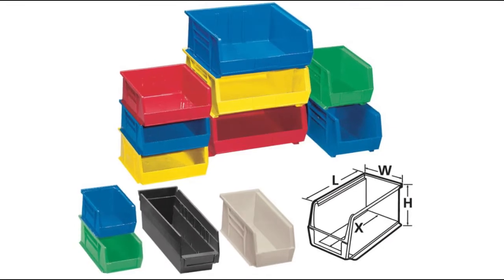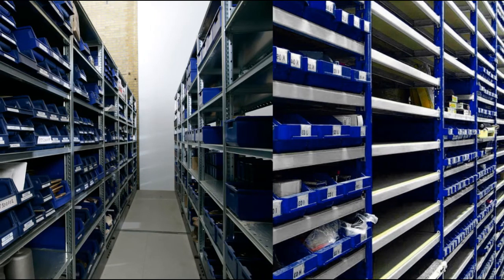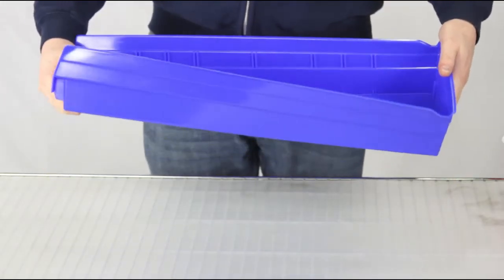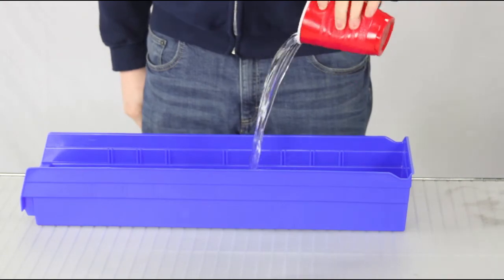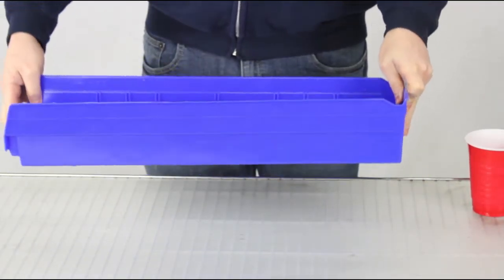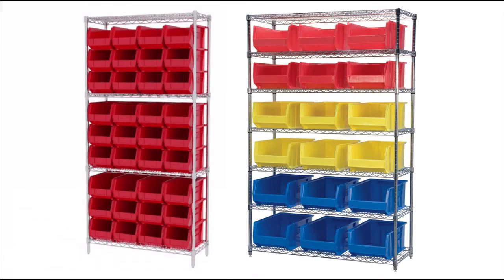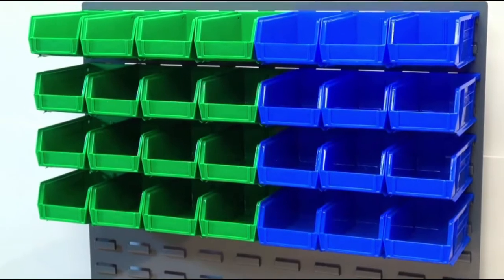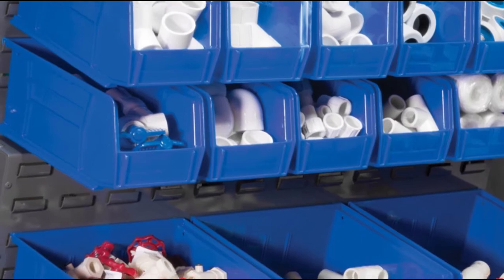AkroBins from Shelving.com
From the best-known name in the storage bin business, we bring you Akro-Mils bins. With 14 different sizes and a variety of colors, these containers will easily help you organize and color code your warehouse, stockroom, or workshop.

Made from industrial grade polymers, AkroBins are guaranteed against cracks or failure under normal load conditions. They are also resistant to heat and water, making them ideal for dry or damp storage environments.

Use akro bins individually, stack them for like-products, or use them on shelves to maximize your storage area.

These bins were also designed with the ability to hang on louvered panels for wall-mounted storage solutions, making them perfect for industrial, medical, and retail applications!

Organize your goods and inventory with Akro-Mils storage bins, available